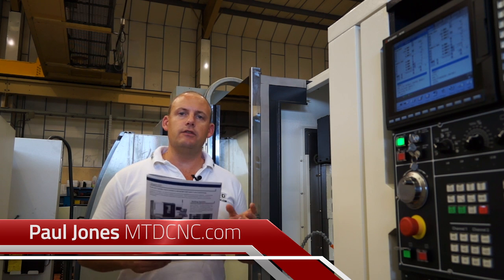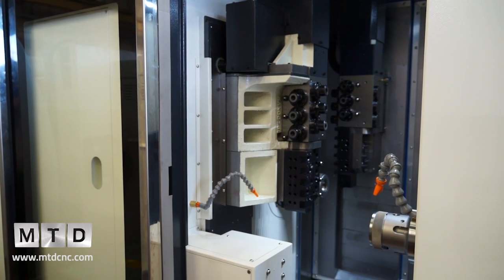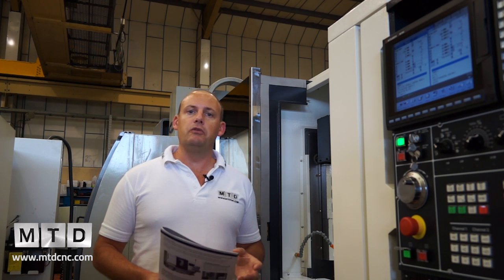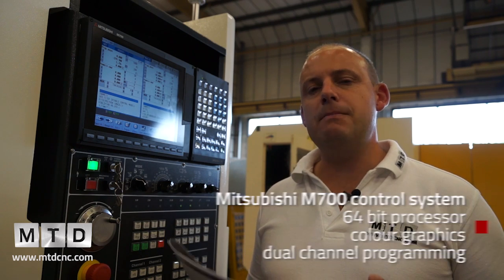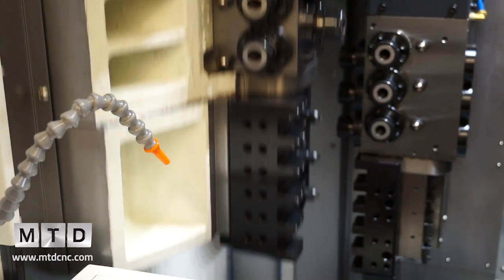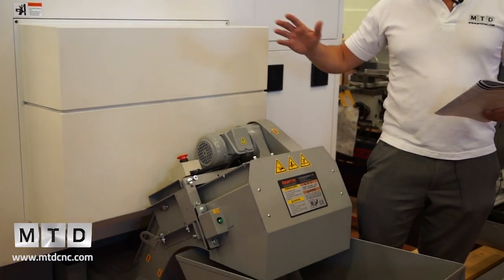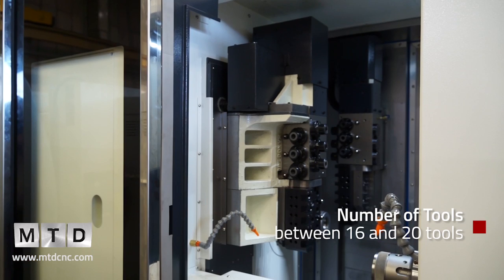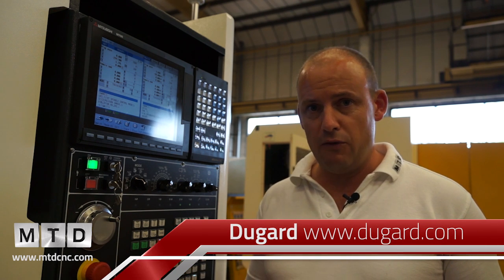Dugard 42iTTU Turning Centre